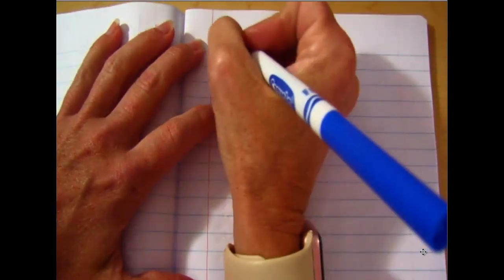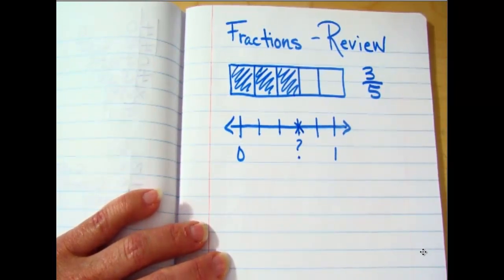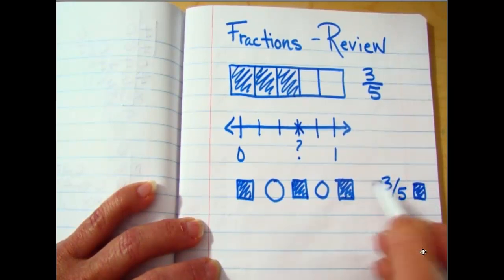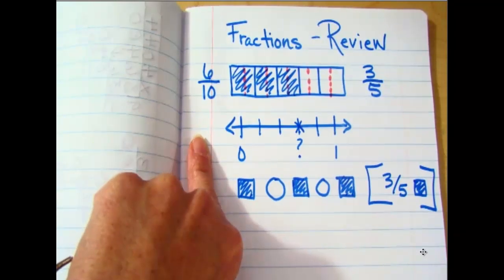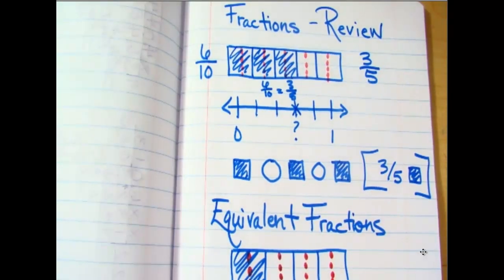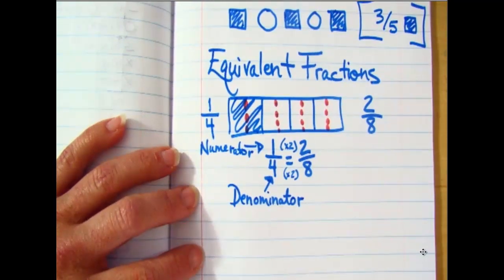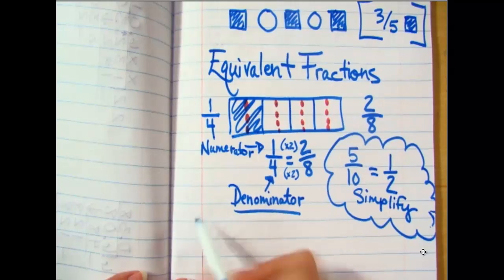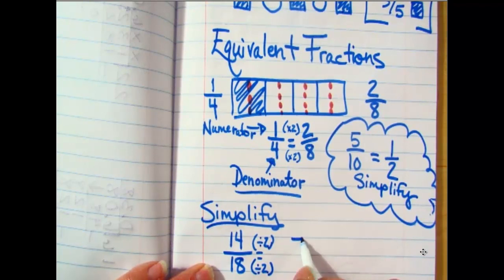Fraction Review Equivalent and Simplifying 101519